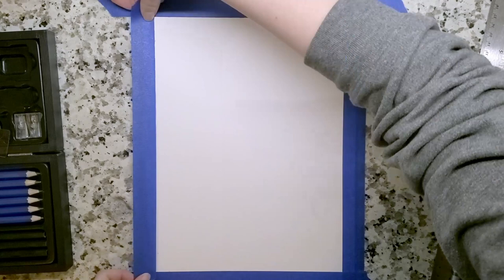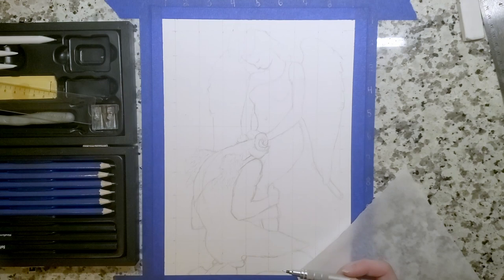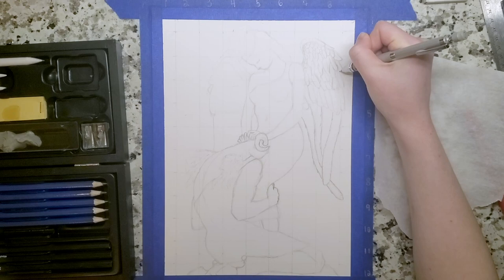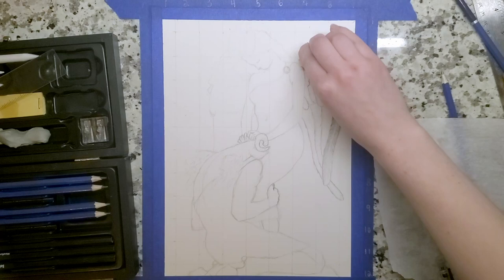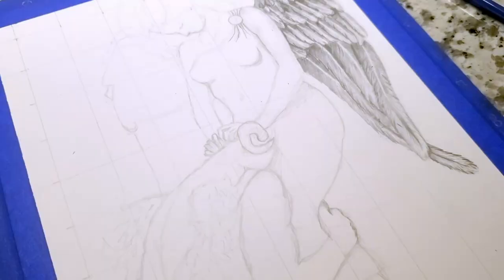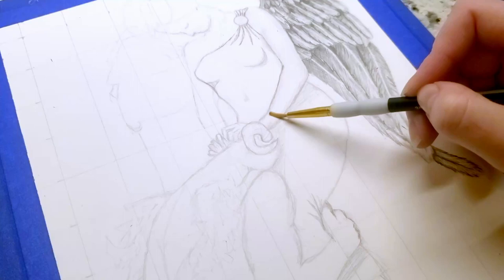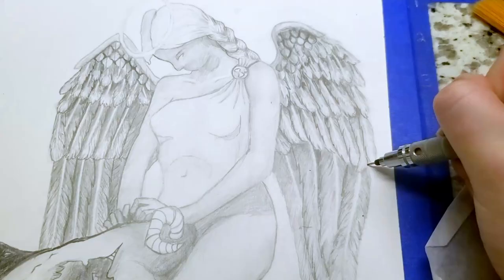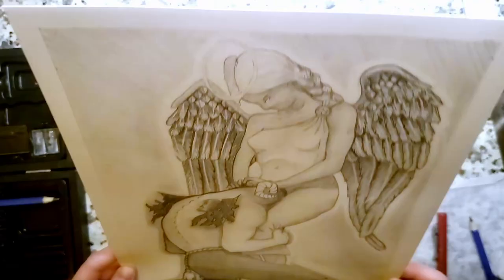Angel and Demon Graphite Drawing | I Hate Legs...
A graphite drawing of an angel and demon, inspired by a Gustav Vigeland statue. Enjoy the rambling and I hope you like the piece.
I'm drawing on Strathmore 300 Series Bristol Smooth Pad, 9"x12" Tape Bound, 20 Sheets, using Master's Touch Sketching Set - 18 Pieces, but mainly a mechanical pencil.